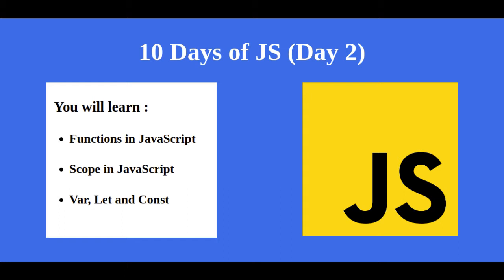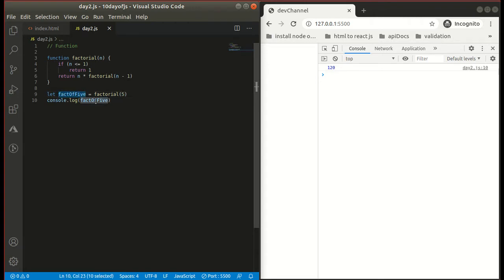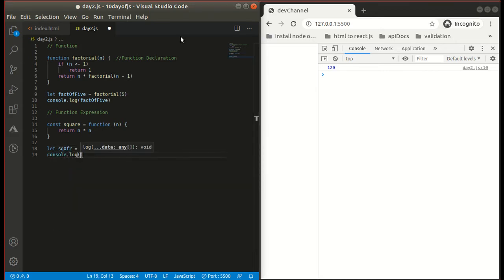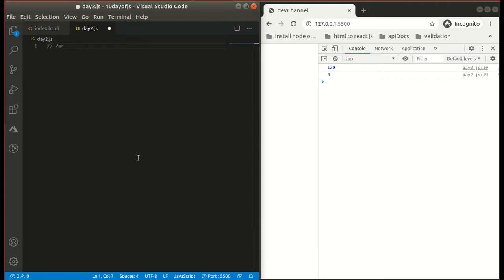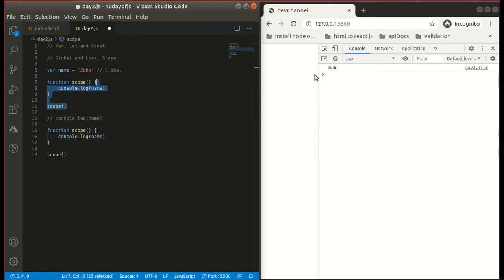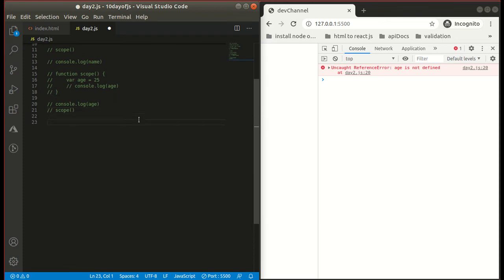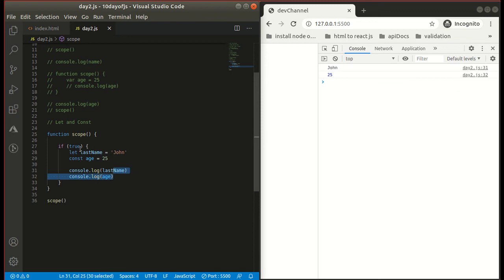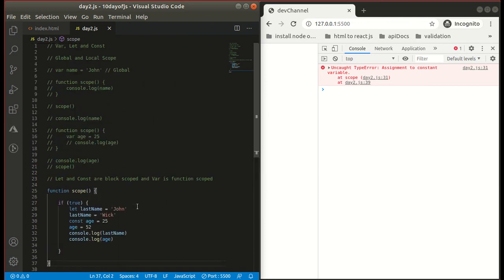Day 2 - JavaScript Tutorial | Functions in JavaScript | Scope in JavaScript | Var, Let and Const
Hello everyone welcome to Day 2 of 10 Days Of JavaScript.

Topics covered -
1. Functions in JavaScript
2. Scope in JavaScript
3. Var,  Let and Const